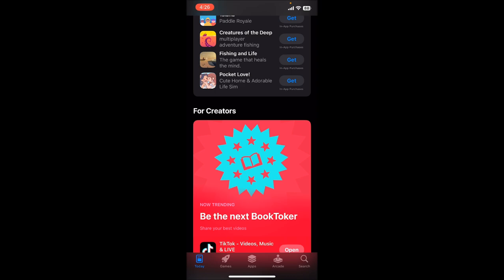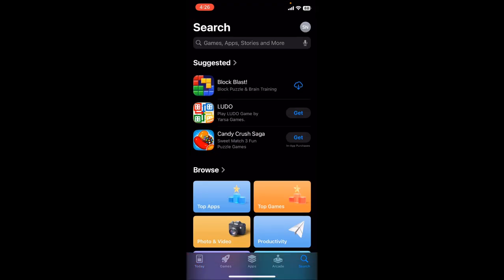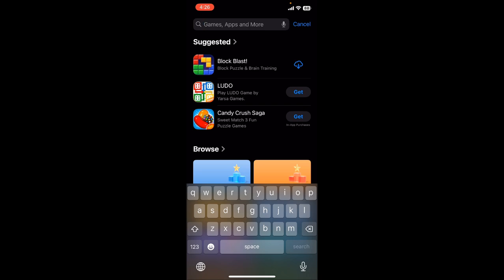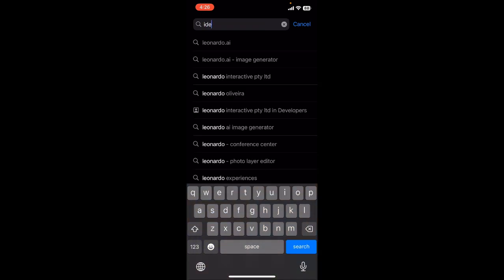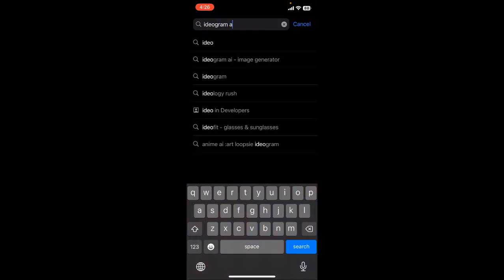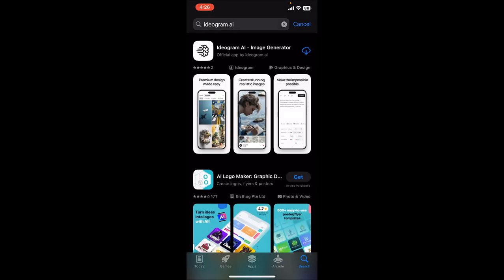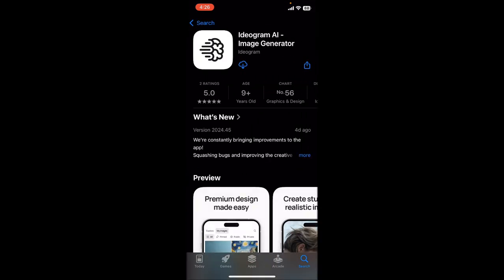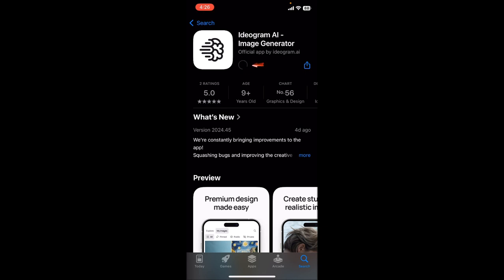How Can You Download Ideogram AI In iPhone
Learn how to download and use Ideogram AI on your iPhone! This quick tutorial shows you the steps to get started with this exciting AI art generator.  Create stunning images right from your phone.